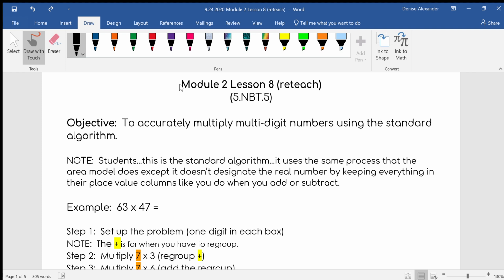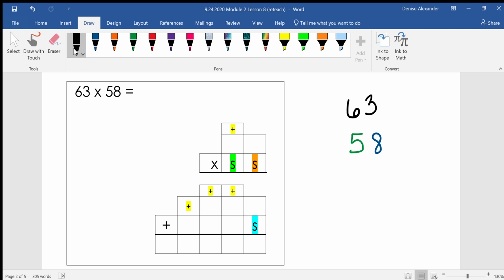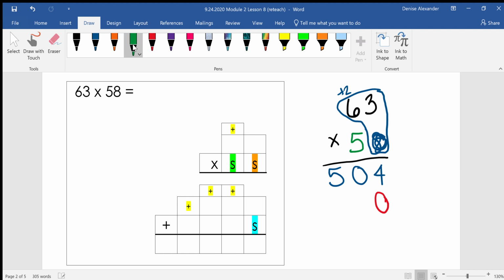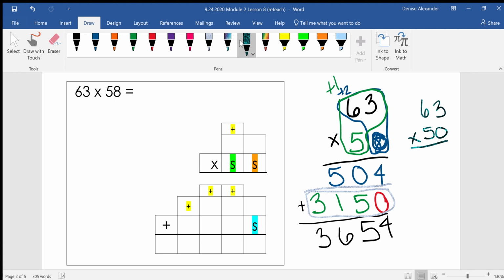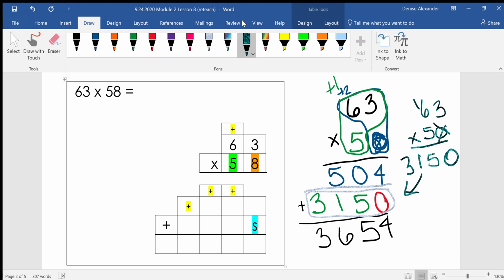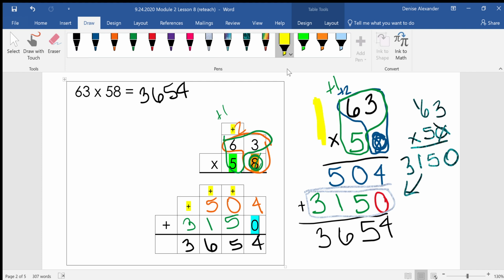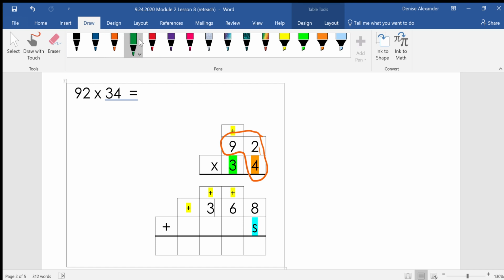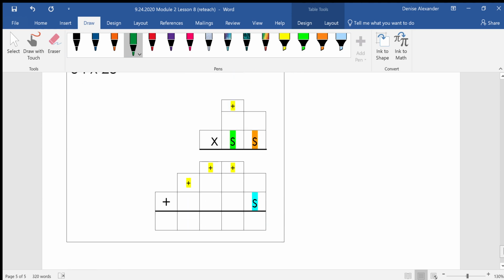9 24 2020 Module 2 Lesson 8 reteach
Reviewing how to multiply multi-digit numbers with standard algorithm